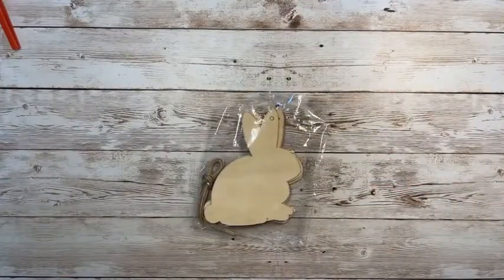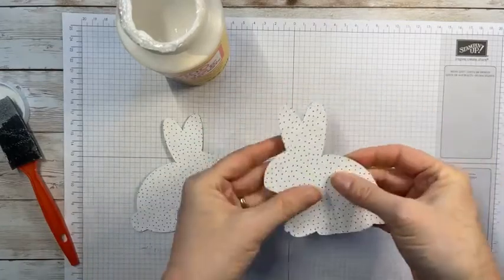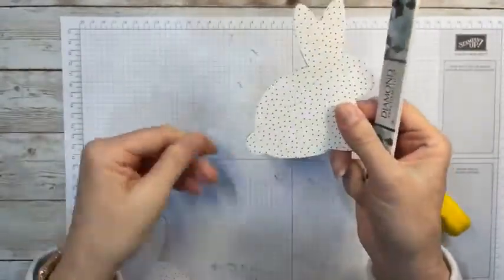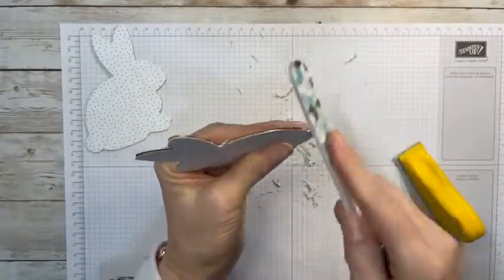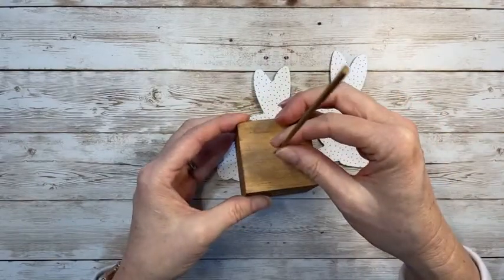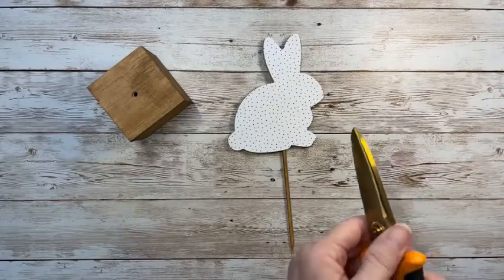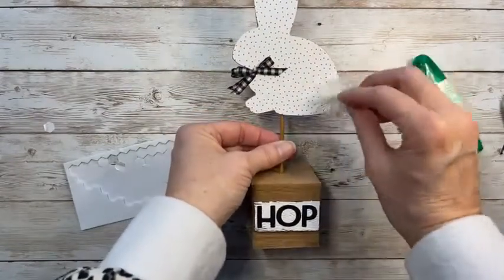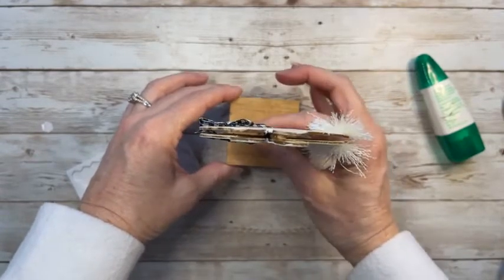Home Décor with Stampin' Up!: Bunny Wood Cube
This wood-covered bunny is such an adorable shelf sitter, using Stampin' Up!'s gorgeous ribbon & paper!

Here's a link that will take you directly to my Stampin’ Up! website to purchase this gorgeous paper and ribbon:

I would love for you to join my crafting family!